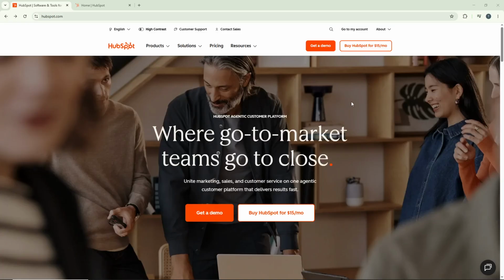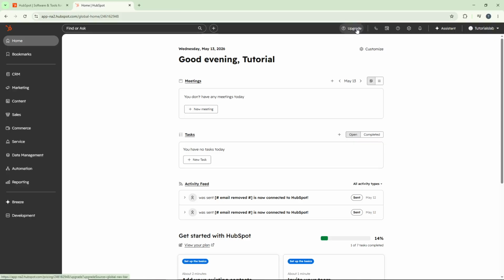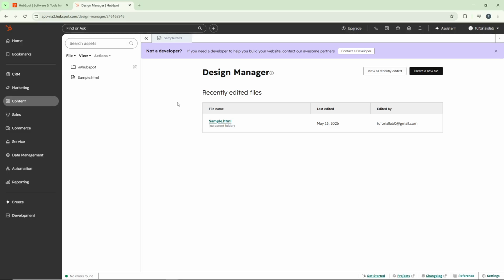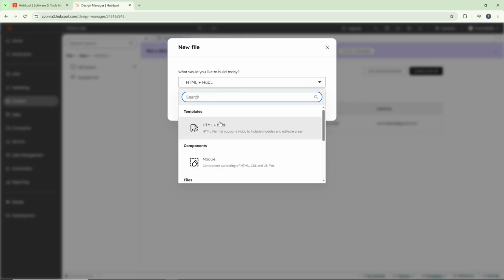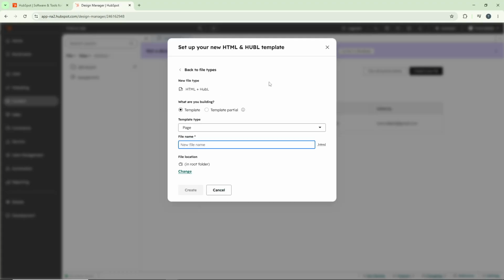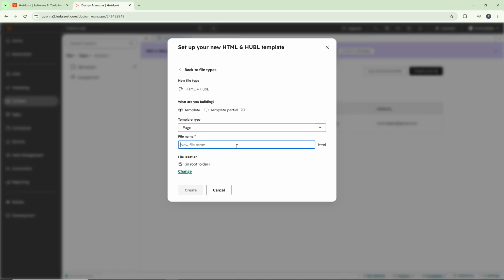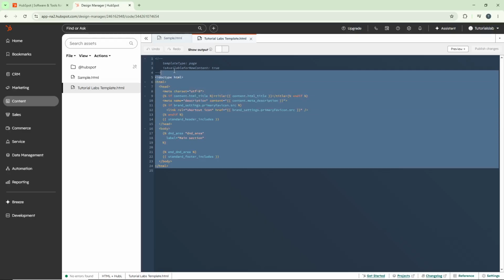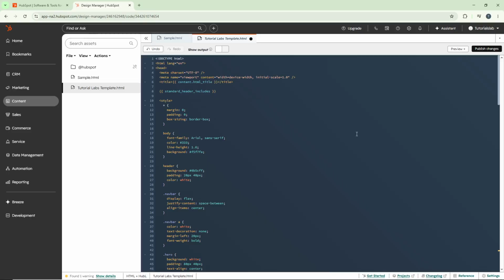How To Build A Custom Coded Template In HubSpot (Tutorial 2026)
By the end of this video, you’ll know how to build custom coded hubspot template, create custom coded template in hubspot, hubspot custom module development tutorial, design custom coded templates using hubspot, develop a custom template in hubspot cms, step by step custom coded template hubspot, hubspot theme development custom code, implement custom coded templates for hubspot, building hubspot custom coded web pages, custom template creation for hubspot platform, hubspot custom coded theme setup guide, expert guide to custom coded hubspot templates